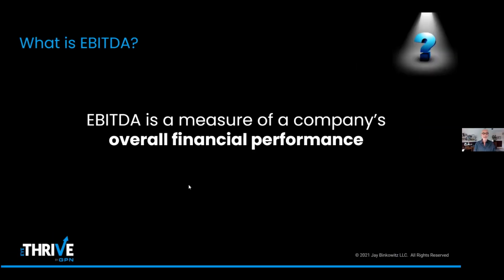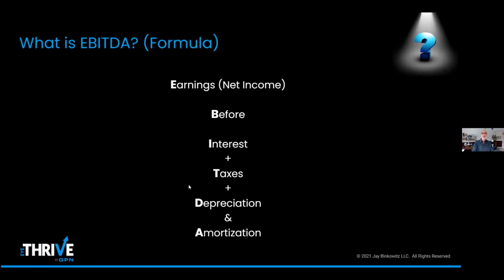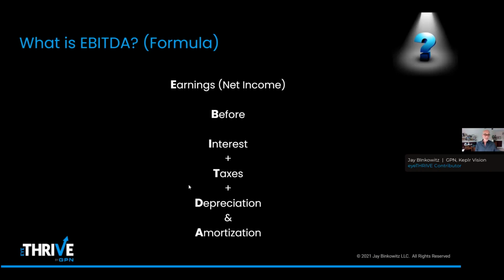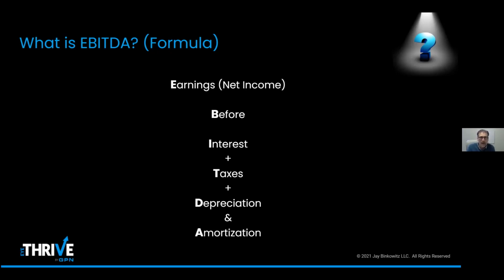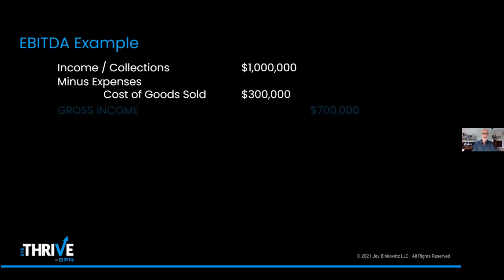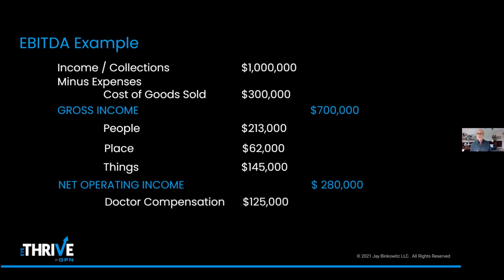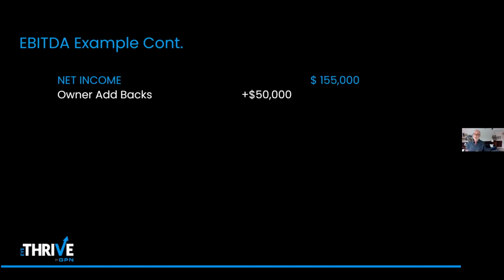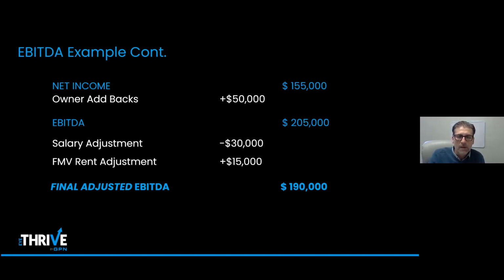What is EBITDA?